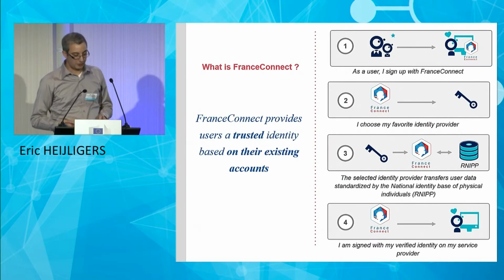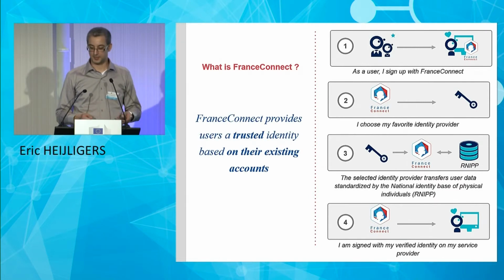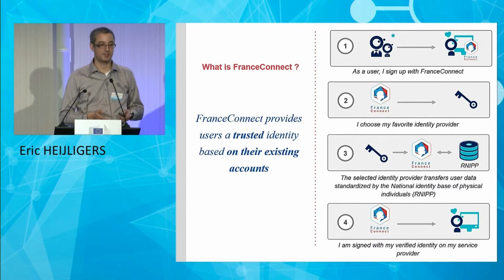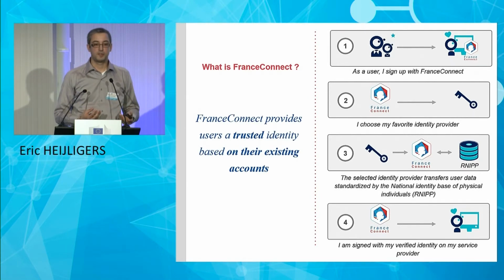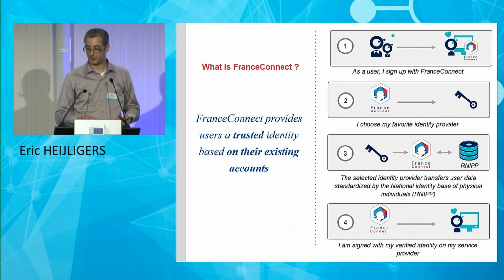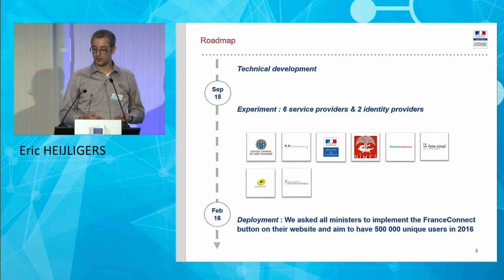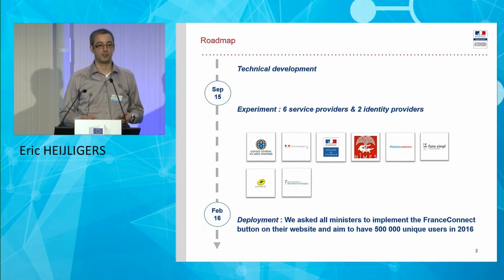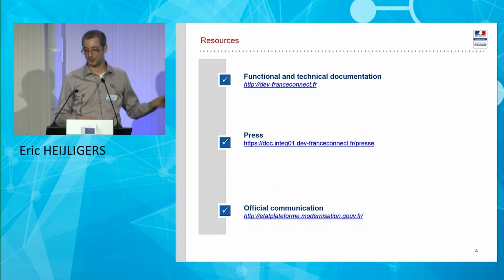From ISA to ISA² conference: The French system ‘France connect’, Eric Heijligers